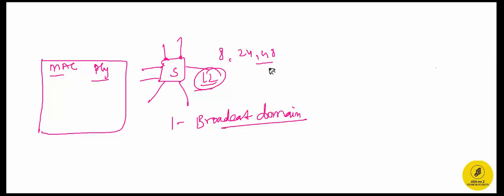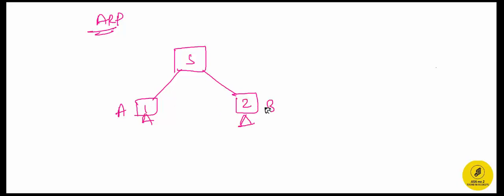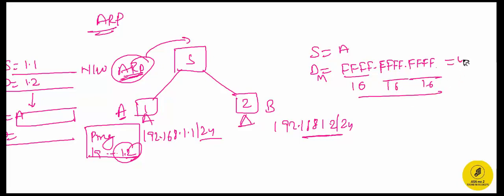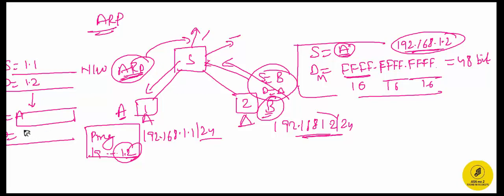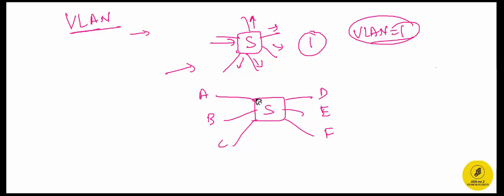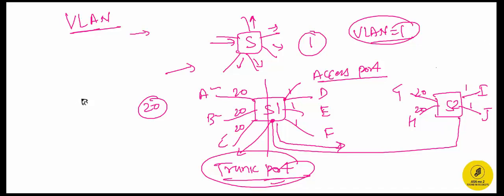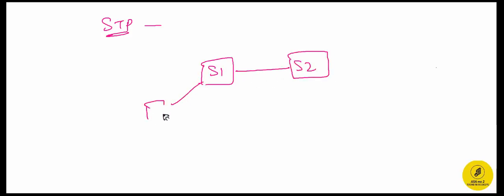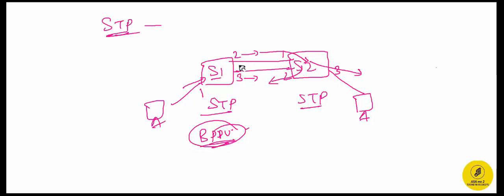Basic Switching Concepts - ARP, VLAN, STP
0:00 How switch works
3:00 ARP
8:14 VLAN
12:42 STP